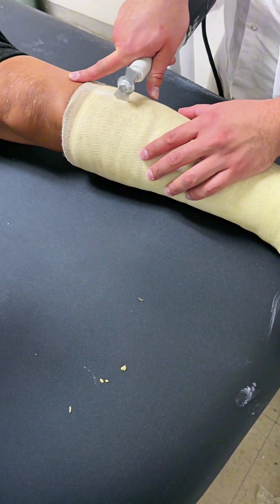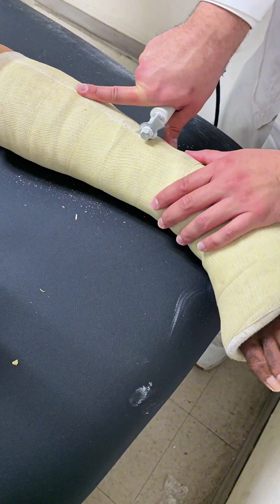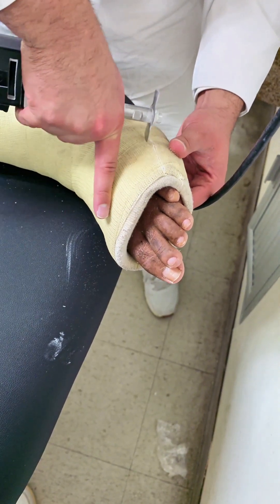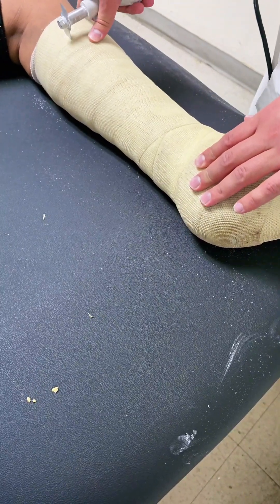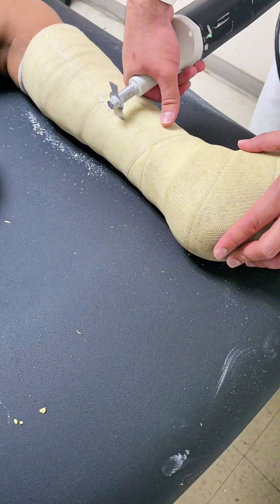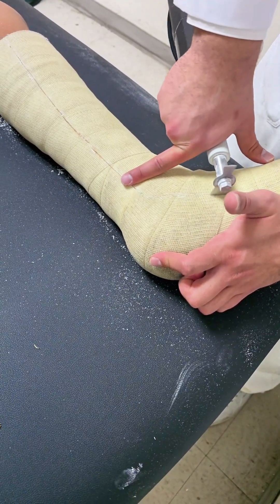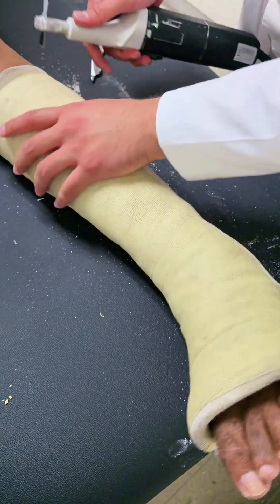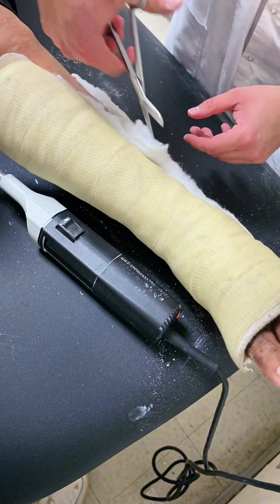How to Safely Remove a Fiberglass Cast from an Ankle Fracture: Expert Tips & Patient Care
In this video, we’ll walk you through the essential steps for safely removing a fiberglass cast from an ankle fracture. We’ll cover everything from the tools you’ll need, to expert tips for patients, to what to expect during and after the procedure. Fiberglass casts are commonly used in orthopedic care for fractures, severe sprains, and post-surgical recovery due to their strength and lightweight nature. Learn how to approach this process with care and precision to ensure your patient’s recovery continues smoothly.